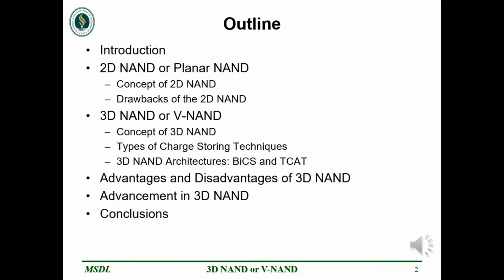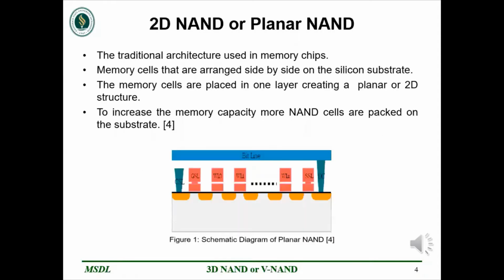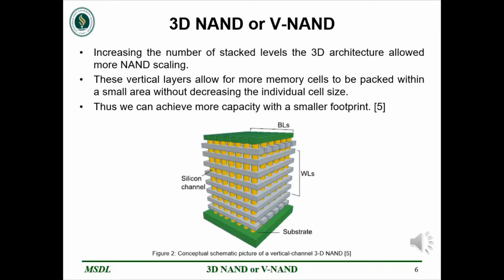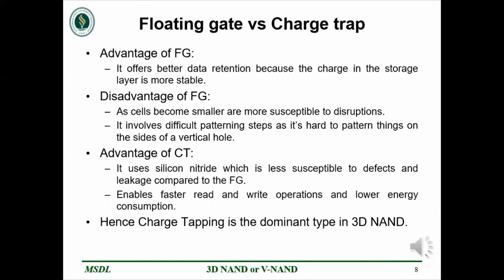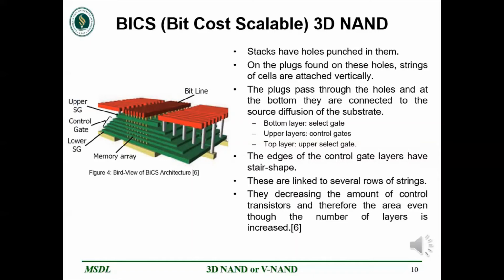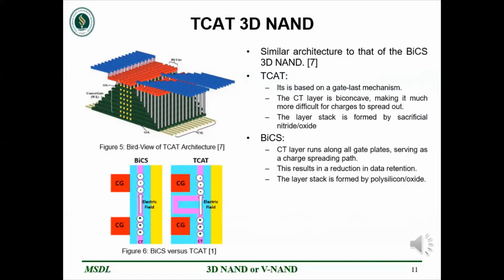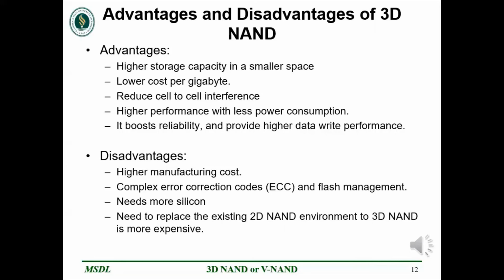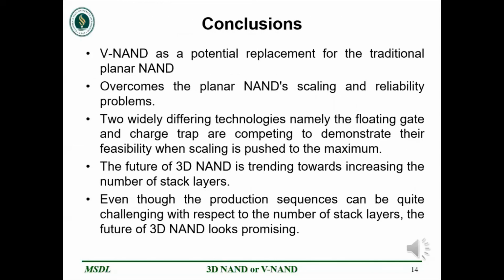EEE236 presentation: V-NAND